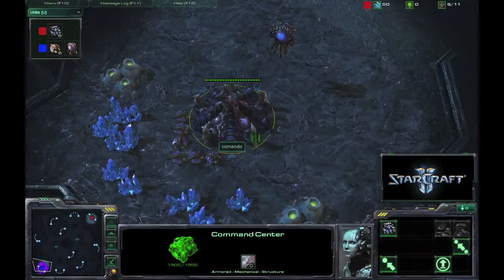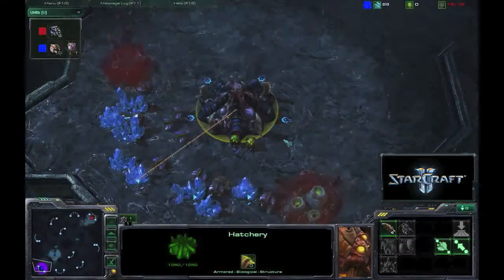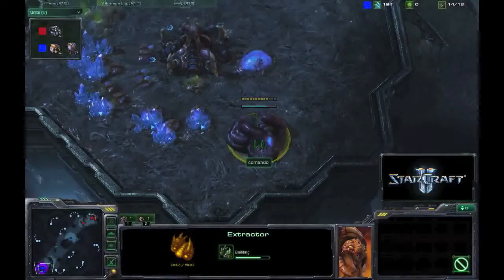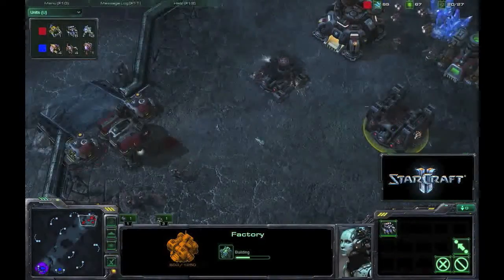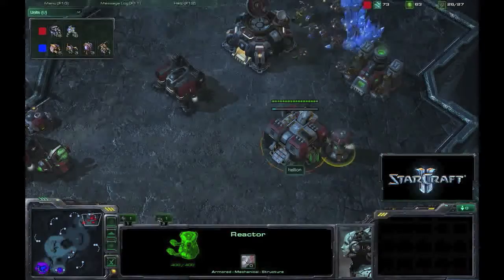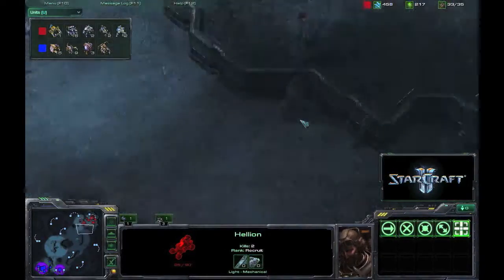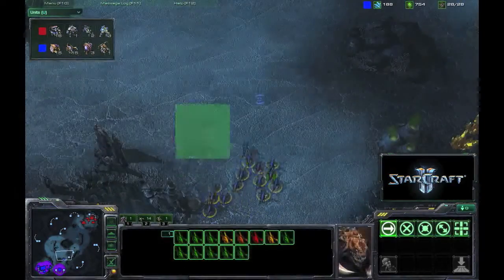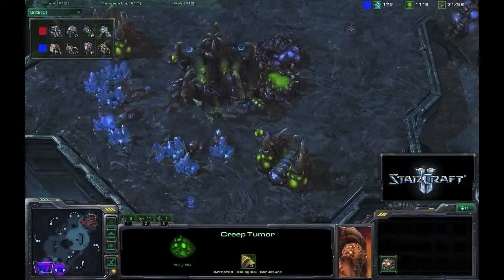commando vs hellion @ Xel' naga Caverns Part 1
Silver League Match